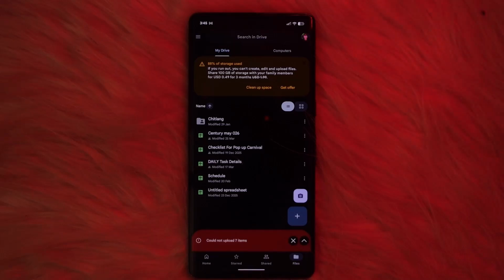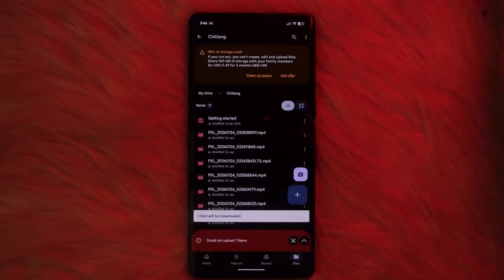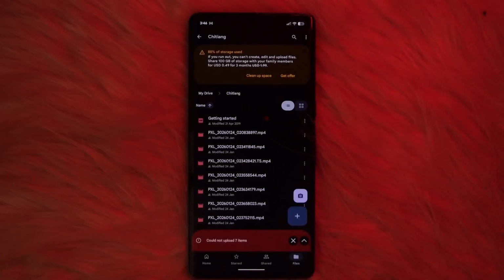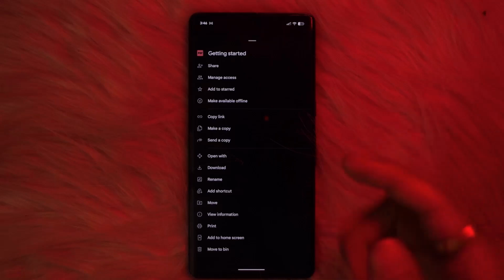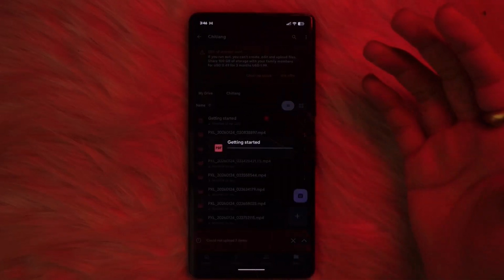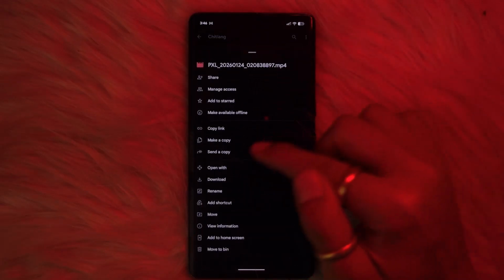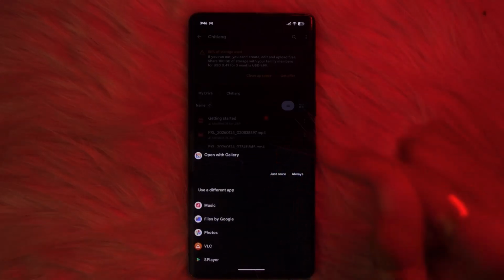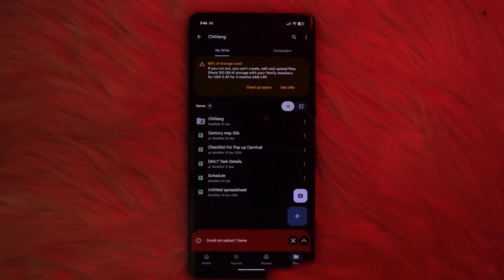HOW TO FIX "VIDEO IS STILL PROCESSING" ERROR IN GOOGLE DRIVE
Today I’ll be showing you how to fix the “video is still processing” error in Google Drive in a simple and effective way.

First, understand that this usually happens because Google Drive is still processing your video to generate different streaming qualities like lower resolutions for smooth playback. In most cases, you can simply wait a few minutes until the processing is complete.

If you want an immediate workaround, open the video file in Google Drive and tap the **download icon** to save it directly to your device. Once downloaded, you can play it without waiting for processing.

Another option is to use a media player like VLC. Tap the **three-dot menu**, choose **Open with**, and select a player like VLC Media Player if installed. This allows you to play the video directly from your device.